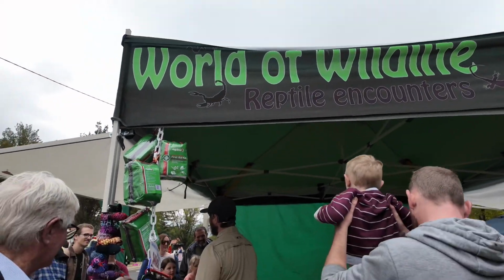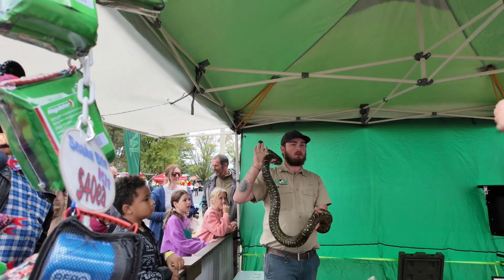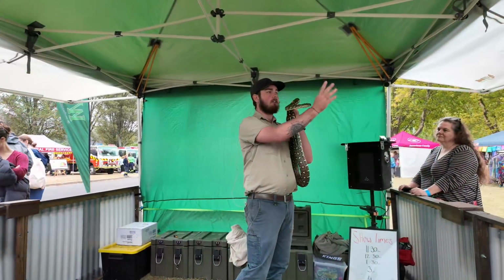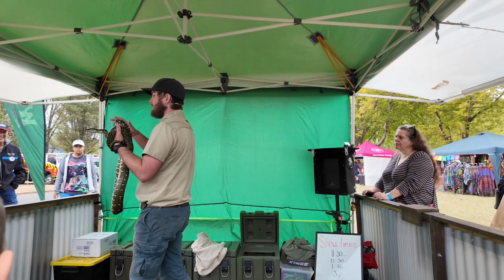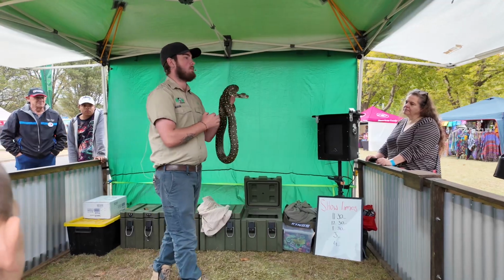Lithgow EasterShow (2024)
Westfund’s Lithgow Show with vintage cars, old tractors, the Claw ride.